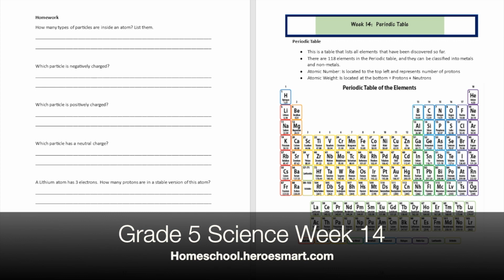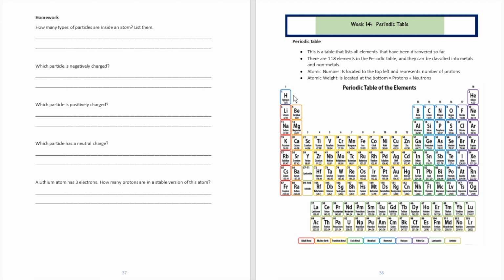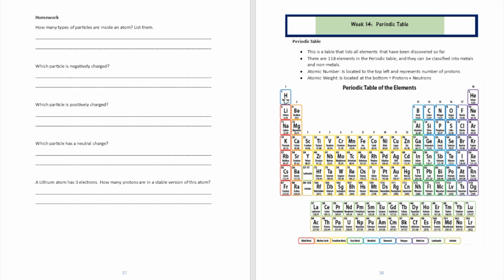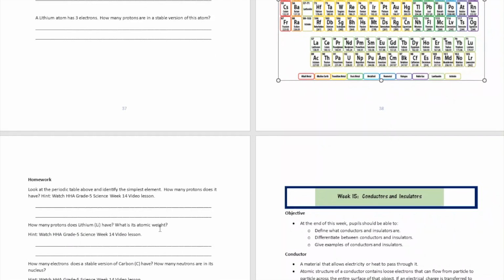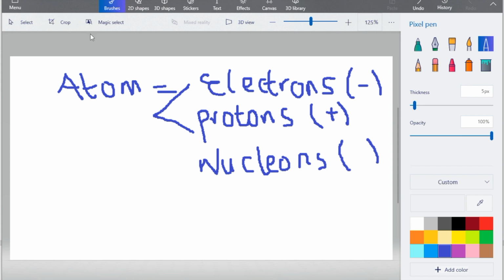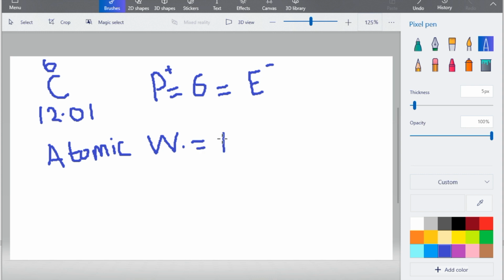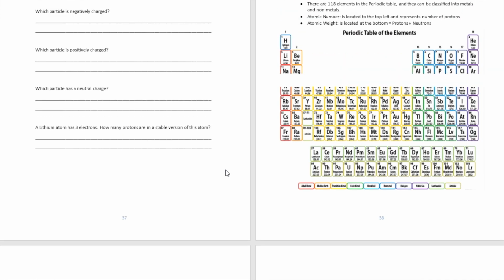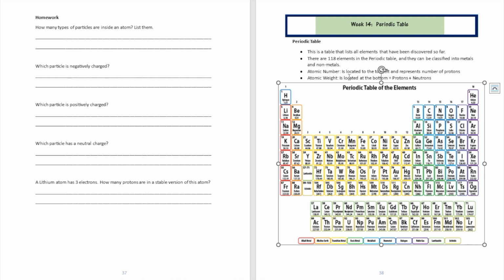Homeschooling _ Fifth Grade (Grade 5) Science Week 14